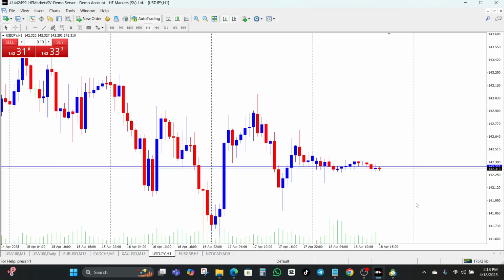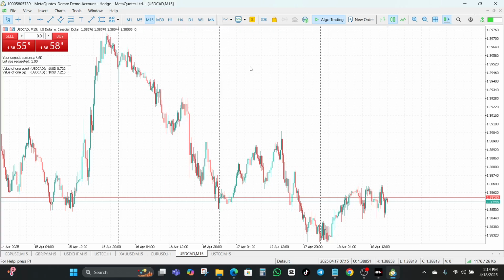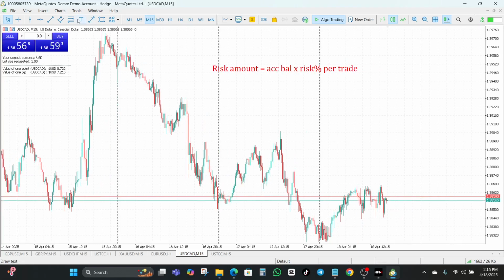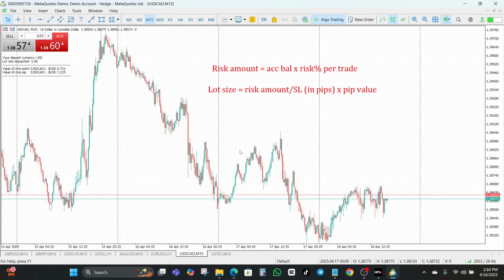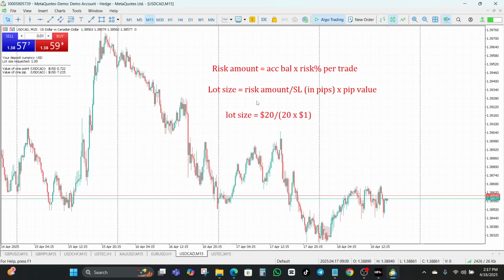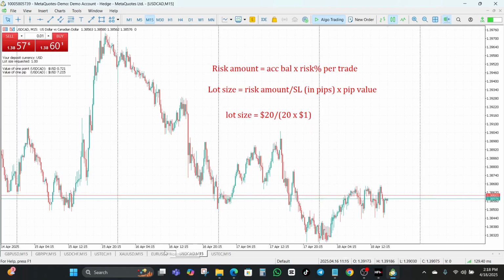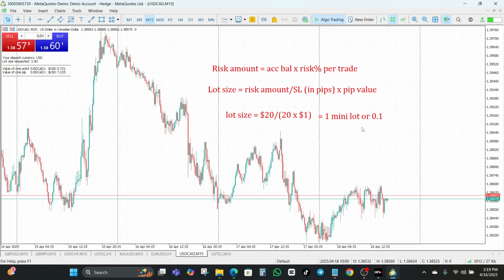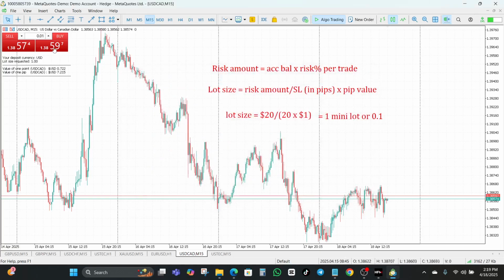Lot Size Calculator for MT4 & MT5 - Most Traders Blow Accounts by Ignoring This Lot Size Rule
Understanding how to calculate and change lot sizes in MetaTrader 4 (MT4) and MetaTrader 5 (MT5) is essential for smart and controlled trading. Whether you're a beginner or just need a quick refresher, this video breaks it all down in a simple and practical way.

Lot size is not just a number — it determines how much you're exposing per trade. Get this wrong, and your entire strategy could fall apart. In this video, we go step-by-step to show you how to calculate the right lot size for your account balance and risk level. You’ll also learn how to manually change lot sizes in both MT4 and MT5 platforms.

We’ll cover:
- What a lot size is and why it matters
- The difference between standard, mini, and micro lots
- How to use a simple formula to calculate lot size based on risk %
- Where and how to enter your custom lot size in MT4 and MT5
- Quick tips to avoid common mistakes new traders make

This tutorial is designed for practical use — follow along and set your trading game straight. Whether you trade forex, gold, indices, or crypto, lot size is key to managing your trades effectively.